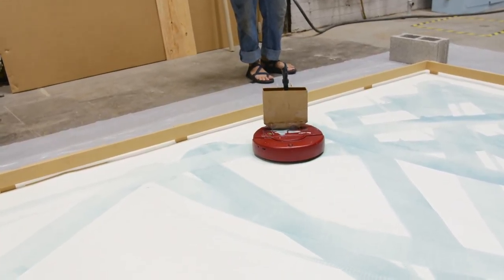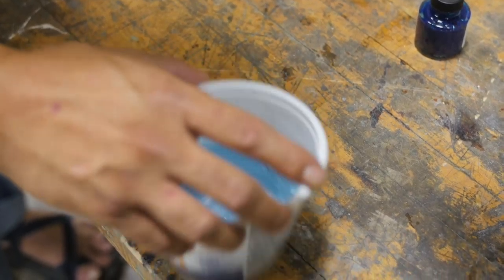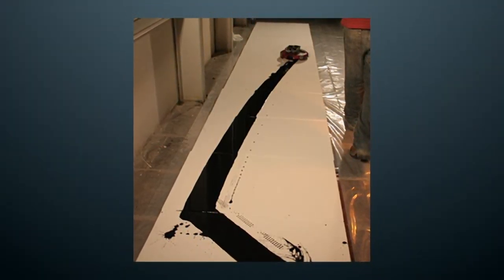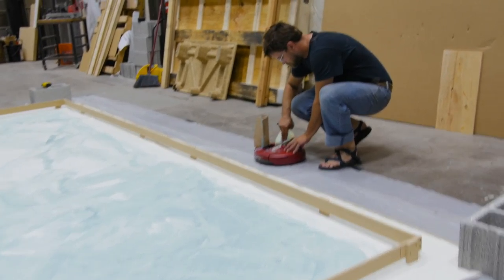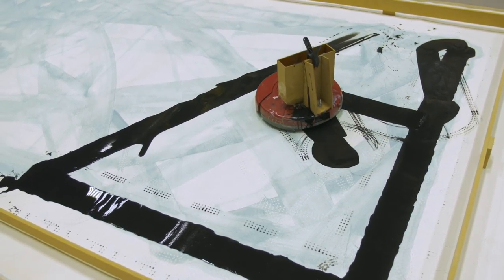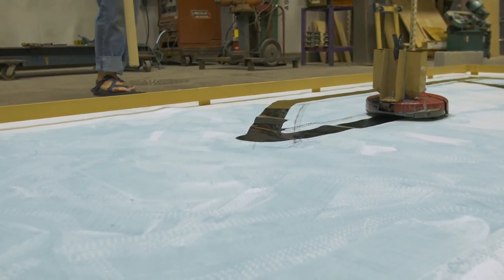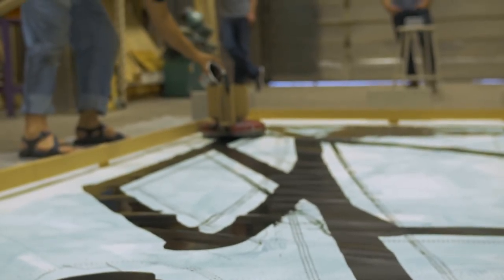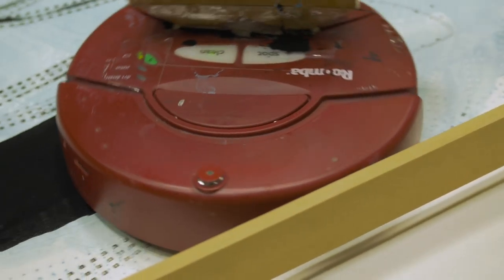Roomba Art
Video Edited by Timothy Larsen
Colored by Alex Kline